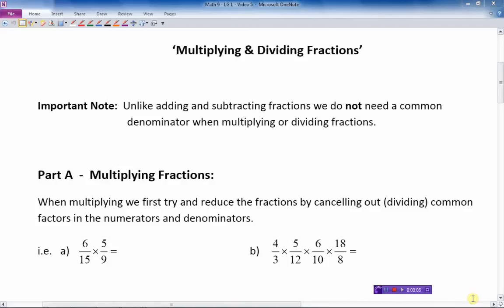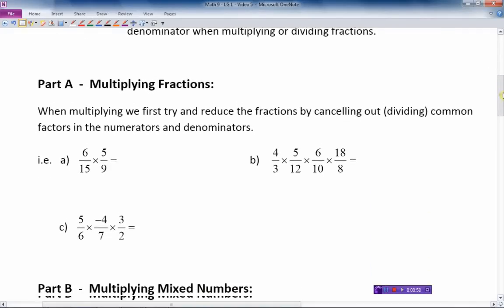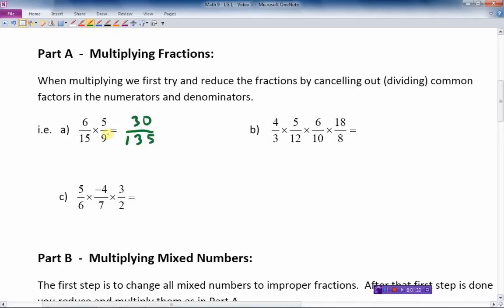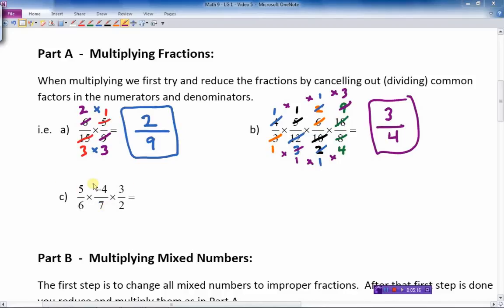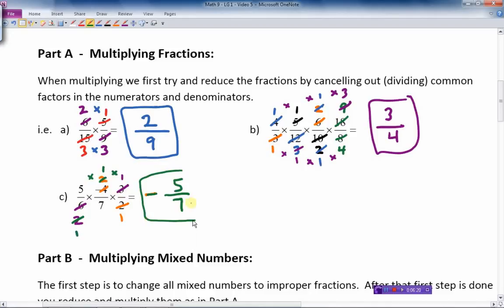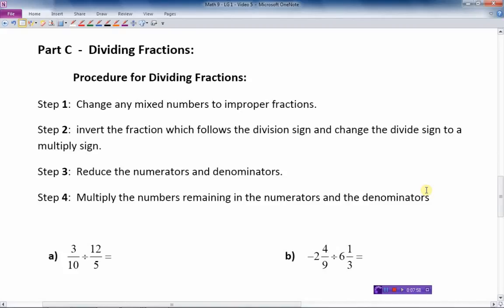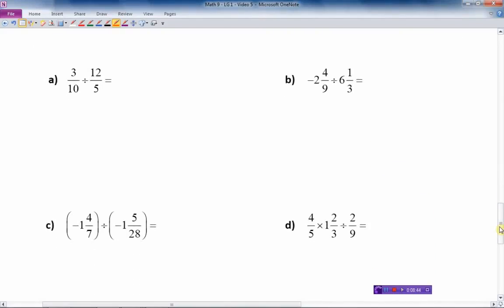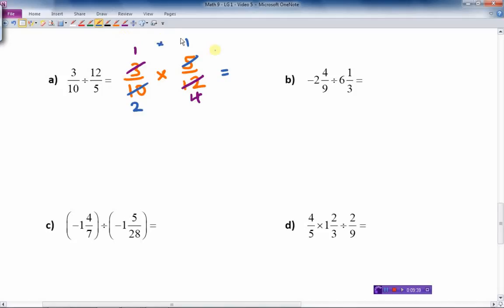Mutiplying & Dividing Fractions